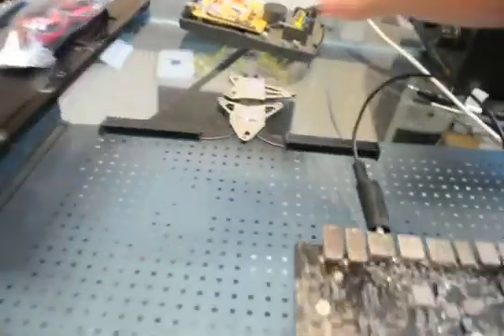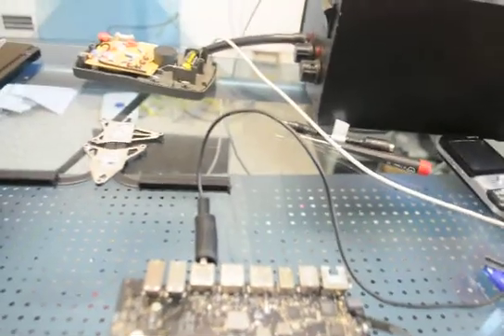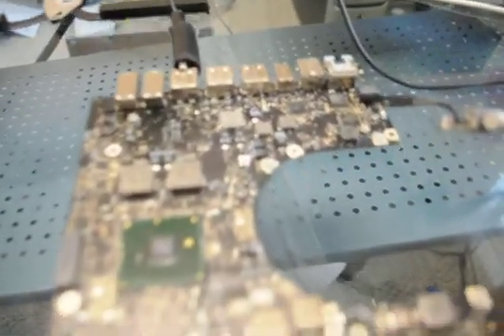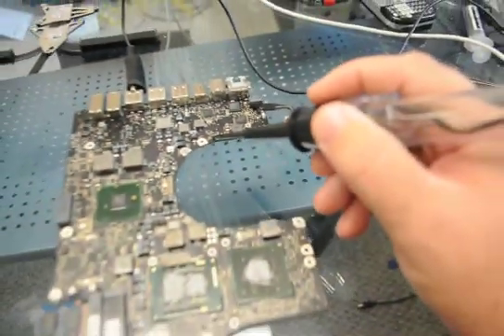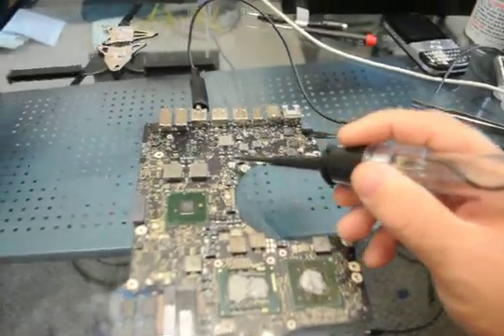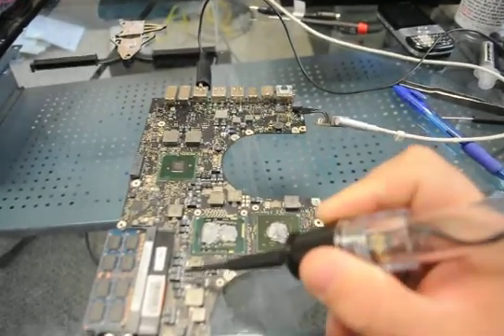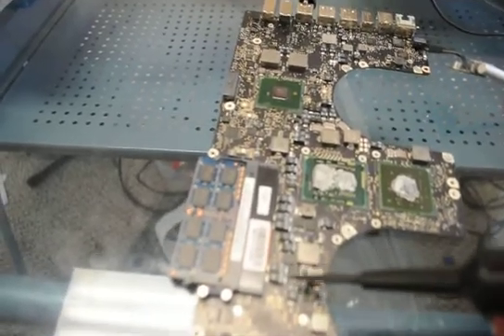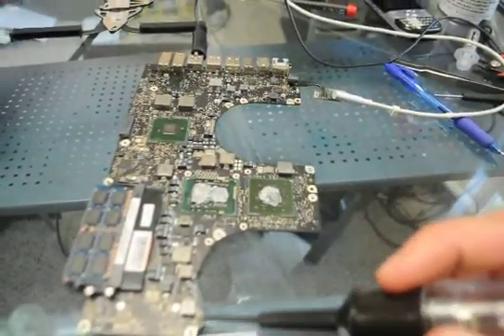Diagnostics on a MacBook Pro UniBody logic board that has power on issues with step by step